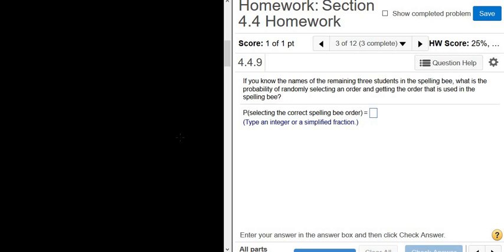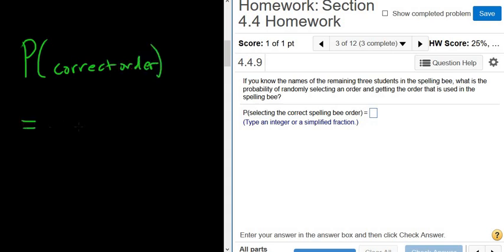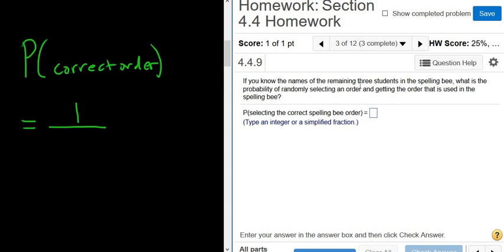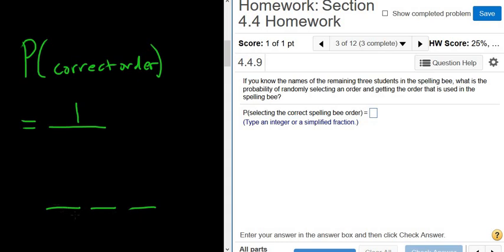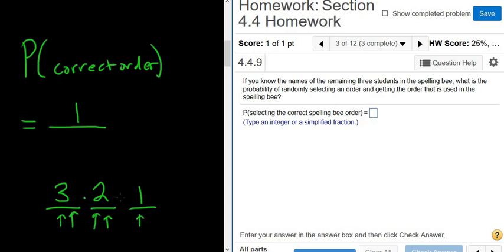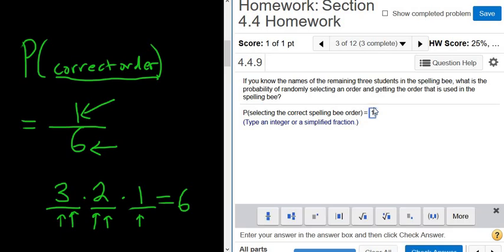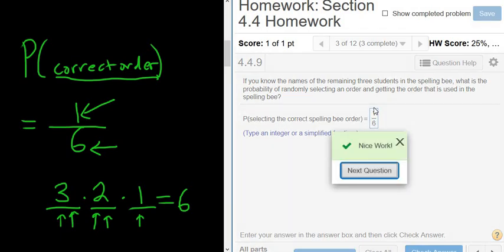Probability of Correct Spelling Bee Order